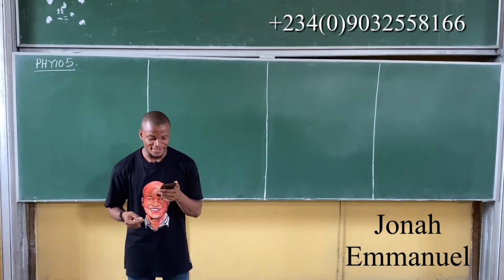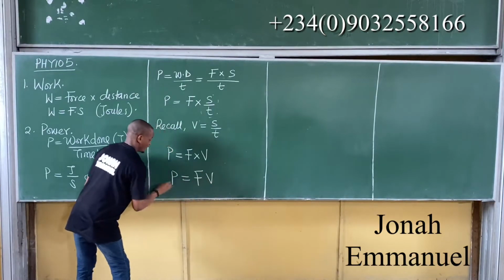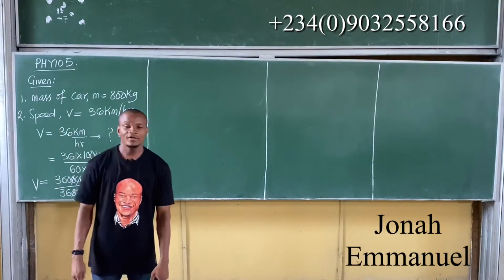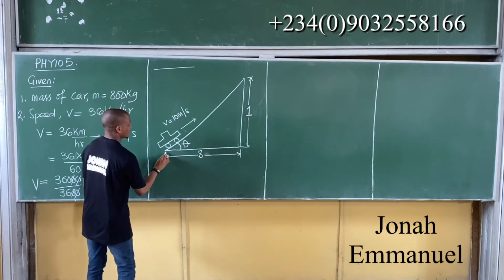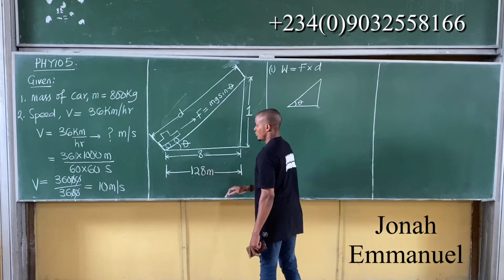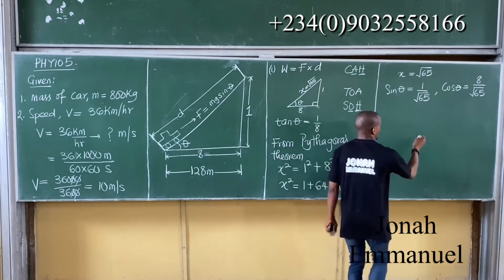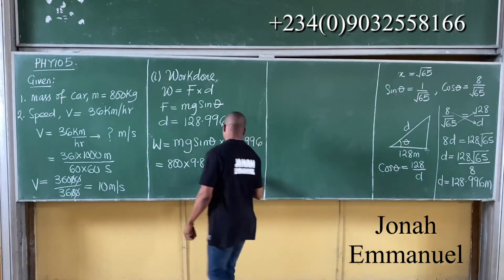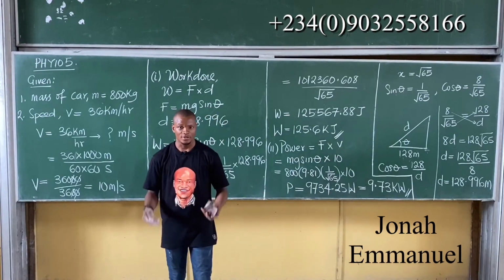Work, Energy and Power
Physics revision class for L100 Rivers State University Science students

Video teaches and explains the solution to an interesting example on work, energy and power for Faculty of Science L100 students.